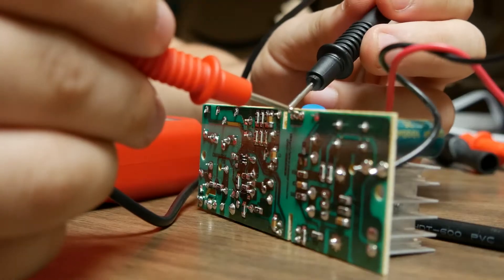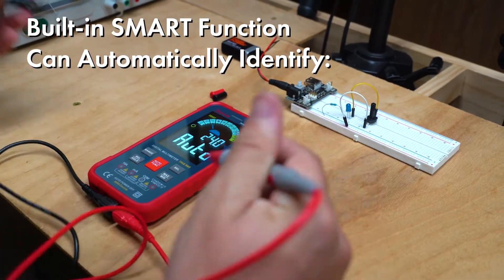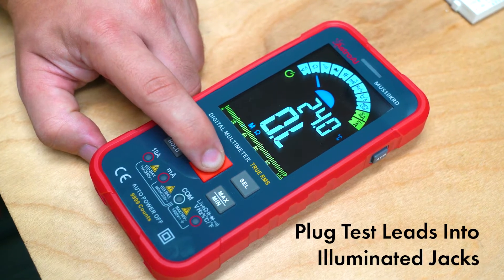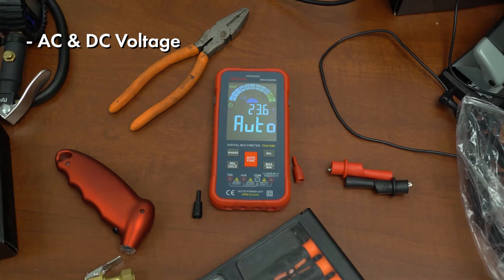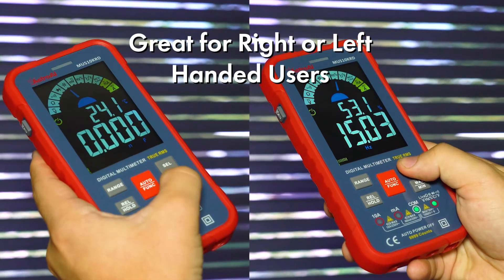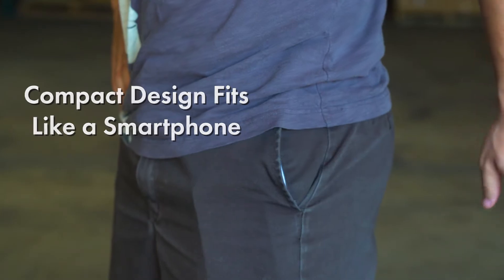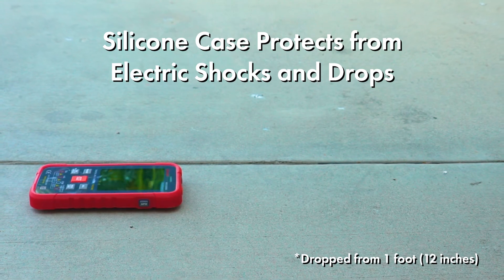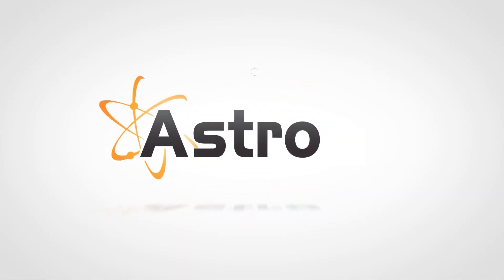AstroAI TRMS 10,000 Counts Digital Multimeter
Easy to use: The “SMART” mode of the multimeter can automatically identify voltage, resistance, and continuity. Smart tips for test leads, Real-time temperature display, Data Hold, MAX/MIN values, Auto Shut-down, Low battery prompt, Audio-visual alarm, Fuse Break reminders and other functions make measurement and recording more convenient. Fit both beginners and professionals.

Multiple functions: AstroAI smart multimeter can accurately measure AC/DC voltage, AC/DC current, 10A current, and can also be used to test continuity, capacitance, frequency, duty cycle, resistance, diode, temperature, NCV and live wire. With this smart digital voltmeter, you can solve industrial, vehicle and household electrical problems.

Unique design: The voltmeter has a large LCD color screen. With the backlit screen display and flashlight, you can use it in dim environment. In addition, the multimeter can display real-time temperature on the screen. The digital meter contains a total of 6 1.5V AAA batteries, 3 of which have been installed in the meter.

Ensure safety: The multimeter is certified with CE and RoHS. The design and manufacture of the instrument strictly comply with IEC61010-1 CAT.III 1000V, CAT.IV 600V overvoltage safety standards and pollution level 2. The dual ceramic fuses, which have anti-burn and overload protection functions, can effectively protect the multimeter. The silicone cover can protect the multimeter from wear and electric shock.

Quality service: The multimeter is designed to safely and accurately troubleshoot various automotive and household electrical problems. No matter DIYers or amateurs, it is suitable for improving your home and business.